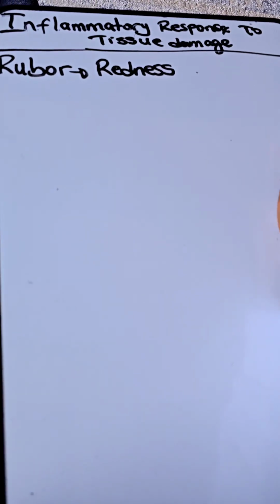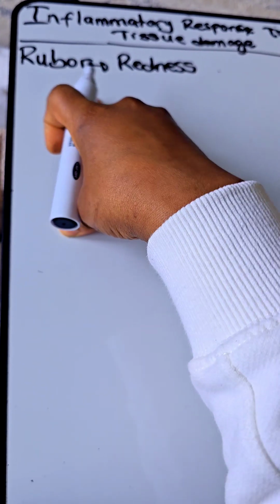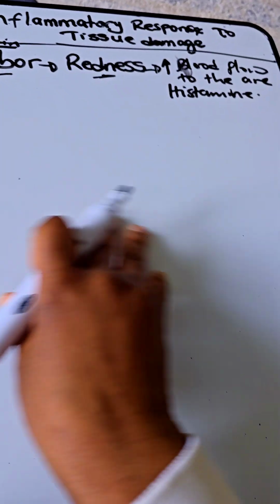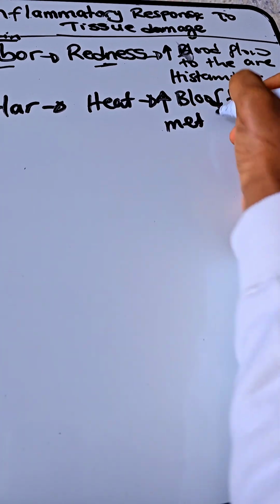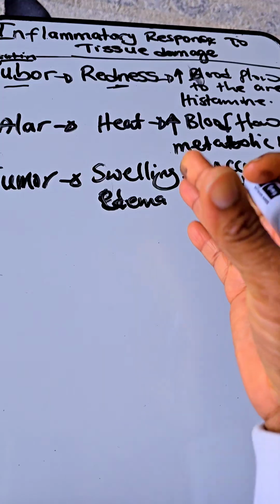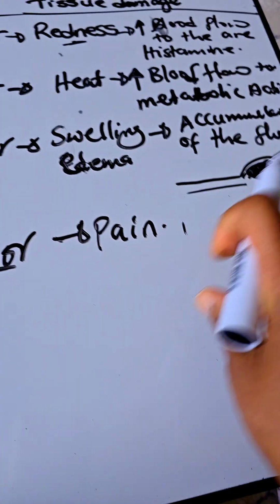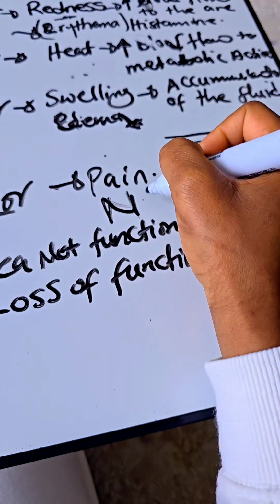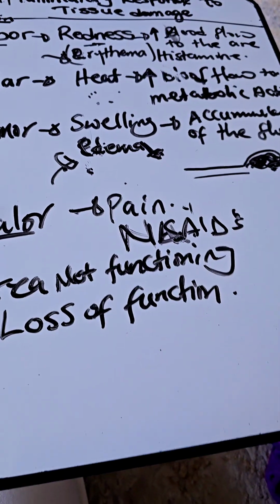Inflammation Handy for student nurses prior to placement:UK @studywithme